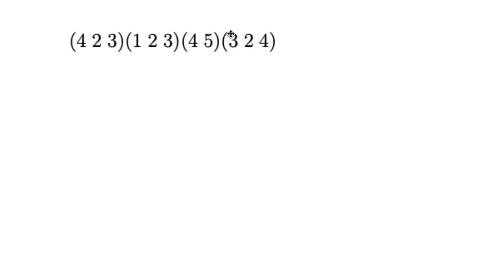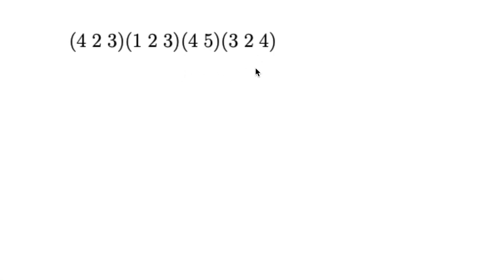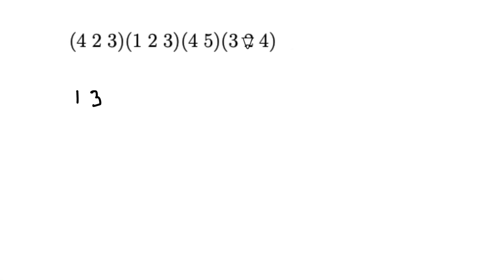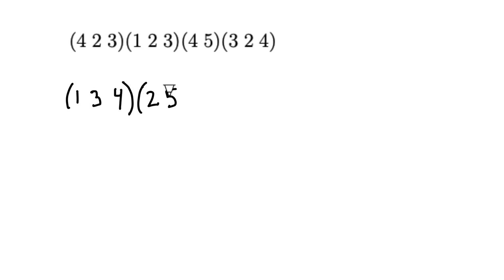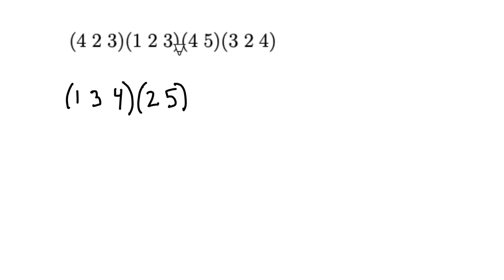Rewriting a Permutation in Disjoint Cycle Notation